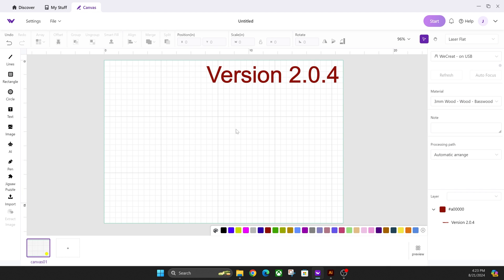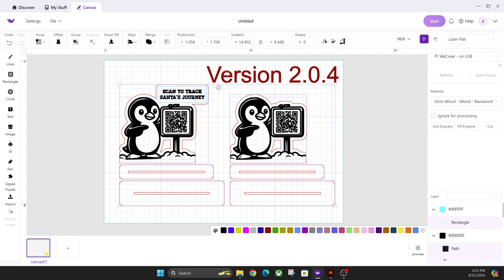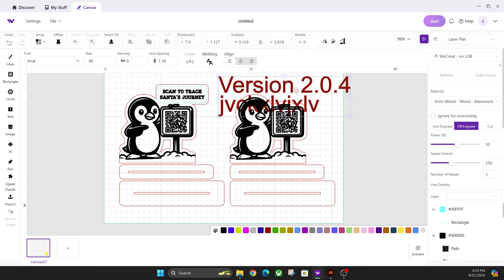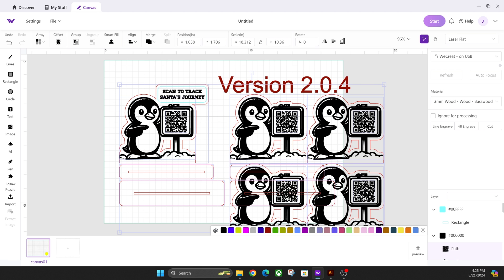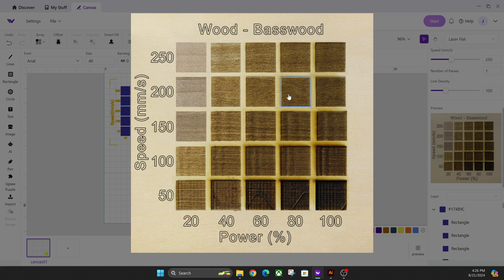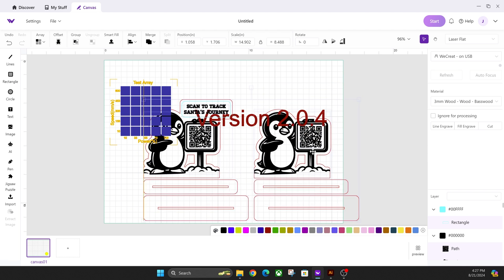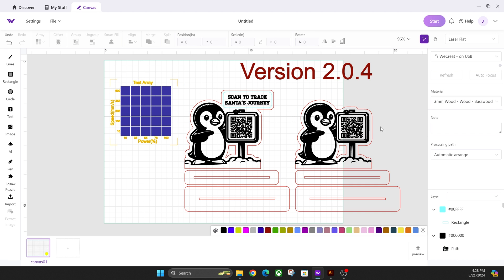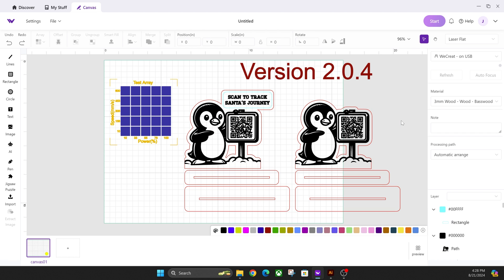WeCreat Makeit! New Software Update is Here (Download it now!)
Here is a quick look at some of the more recent updates to WeCreat's software that I find useful.